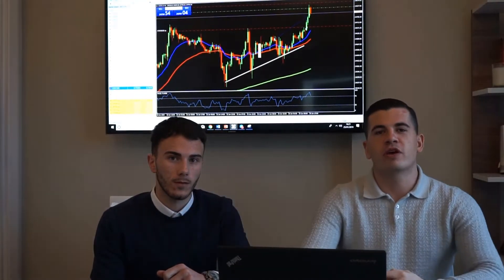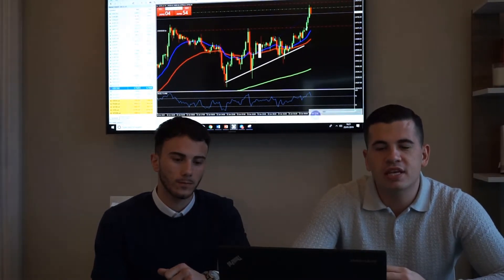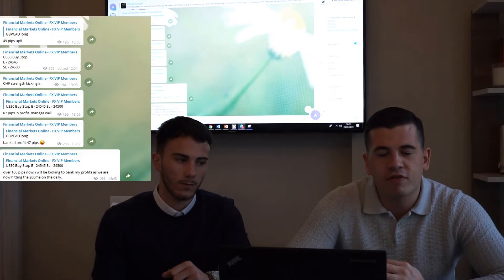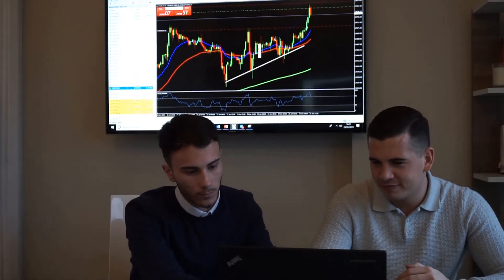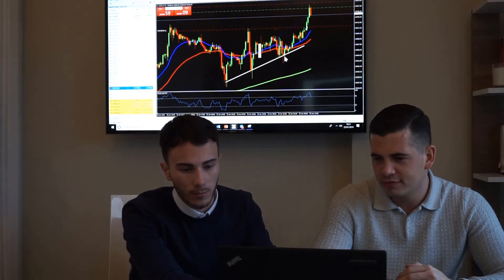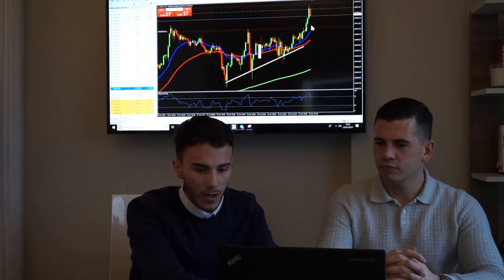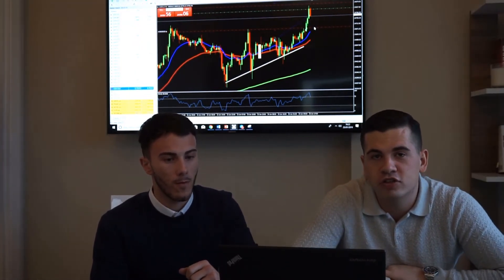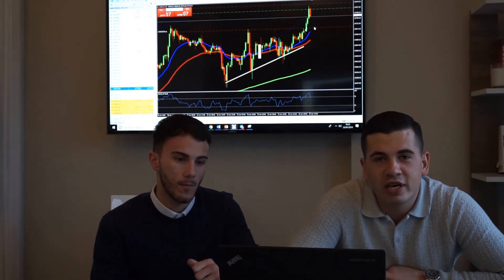Just how did we profit on the US 30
Join James & Kane as we discuss the US30 trade we took earlier this week alongside our members.

We look at what the signs were that helped us place that trade, how we managed and now it provided us with further opportunity today (Friday).

To join our members and profit from the same trades speak to us on or speak to our team via this link mention you saw us on YouTube.